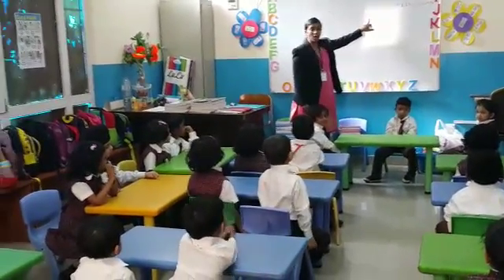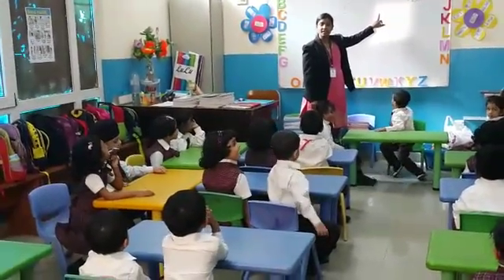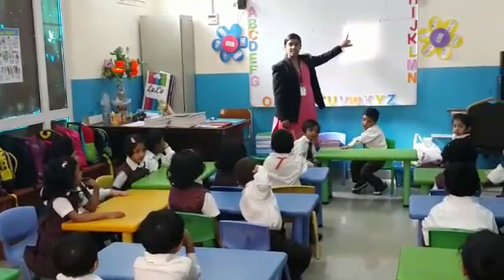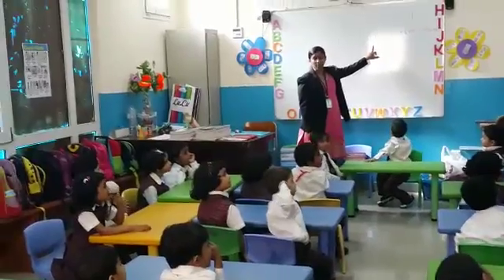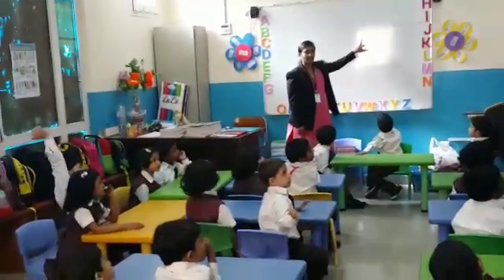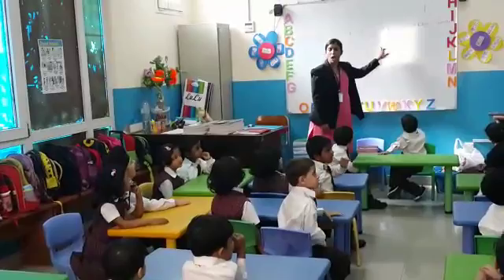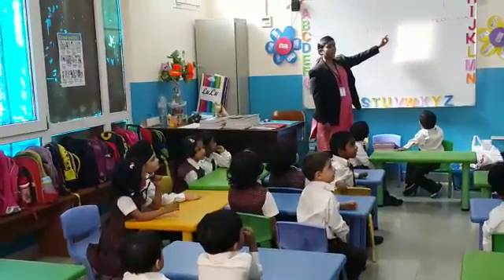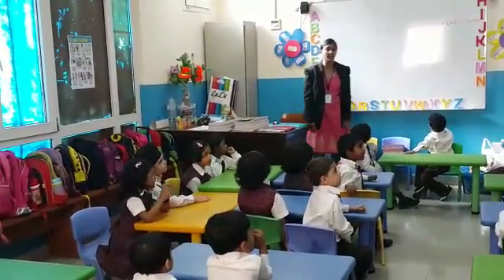Ecce Government Certificate. Join Offline Online Best Course On How To Teach Kids. 📞+91 9833119953